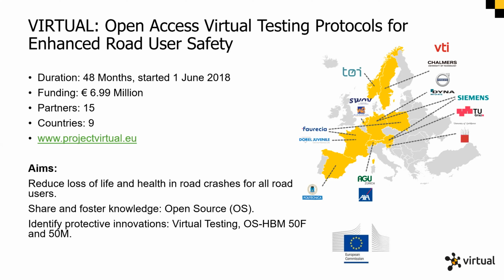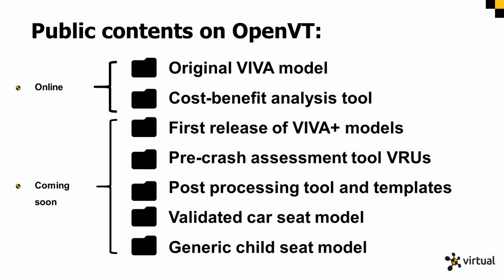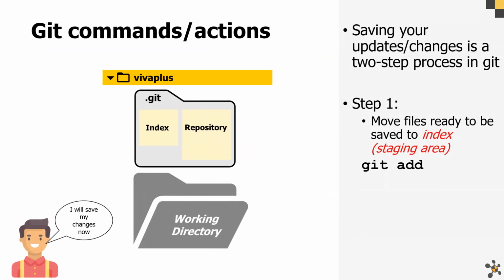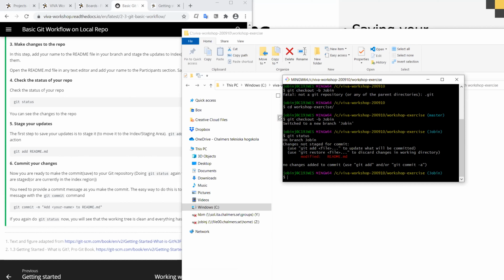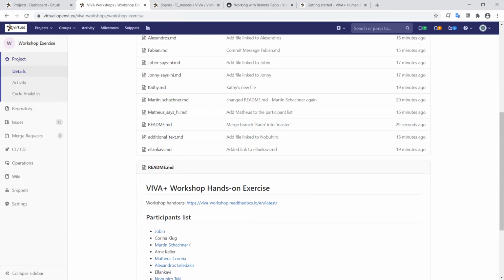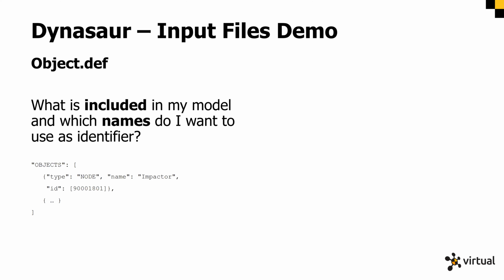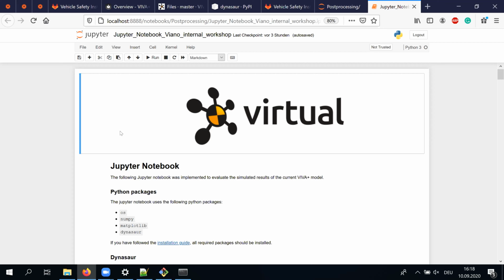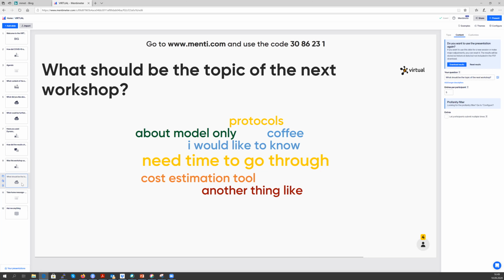VIRTUAL hands-on workshop: Introduction to the VIVA+ models and OpenVT Platform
Around 30 participants from around the world have participated in the hands-on workshop which took place online on 10 September, 2020.

After an introduction of VIRTUAL (Astrid Linder), the OpenVT platform (Arne Keller) and the current status of the VIVA+ models (Johan Iraeus), a beta-version of the current VIVA+ models has been handed out to the participants.

Jobin John had set up an interactive session, where everyone was able to get started with Git and learned what stage, commit, push and pull means. The final result showed that the majority of the participants was able to complete the task, so that we ended with a merged participant list on our exercise repo.

Finally, Martin Schachner and Corina Klug tried to clarify what this all has to do with Jupyter. Our idea of postprocessing validation loadcases in a harmonized way was presented.

The takeaway message of the workshop was clear: everyone is welcome to contribute! Contribution can be done on different levels: ask for help in our communication channels (Zulip), correct a typo in the documentation, create an issue, enhance the model or provide additional validation loadcases.